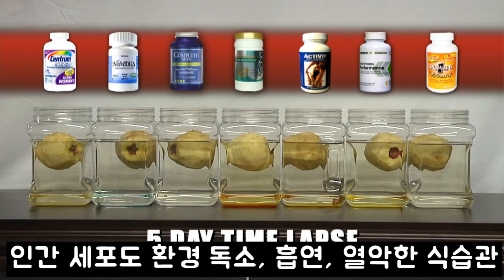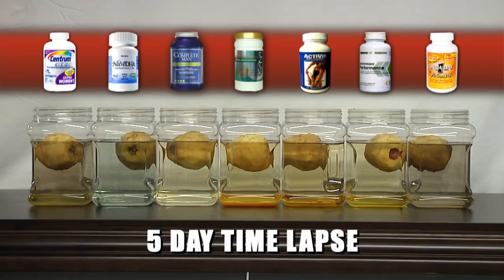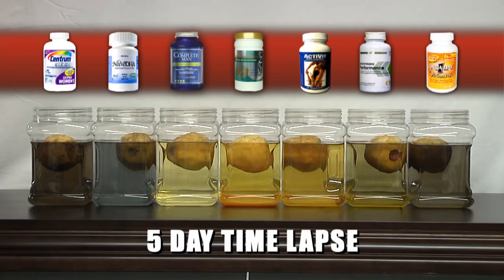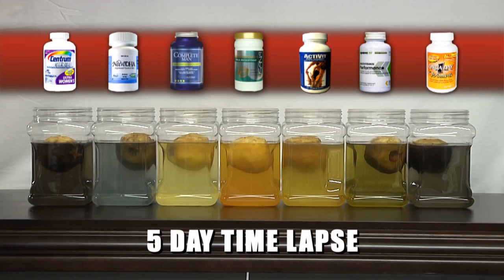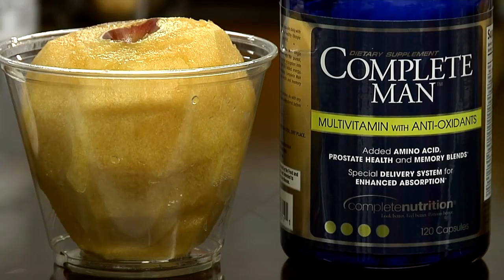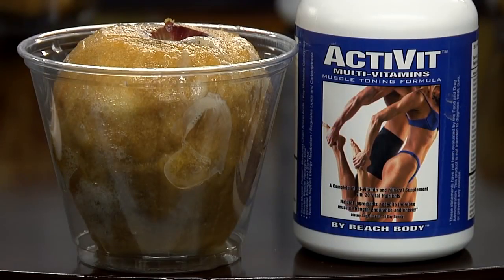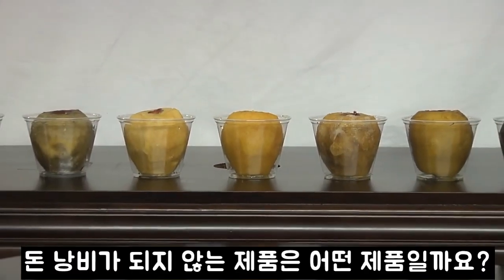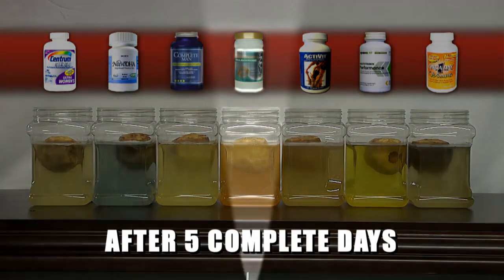깍은 사과를 뉴트리션 비커에 넣어서 썩는지 테스트! [5일경과]